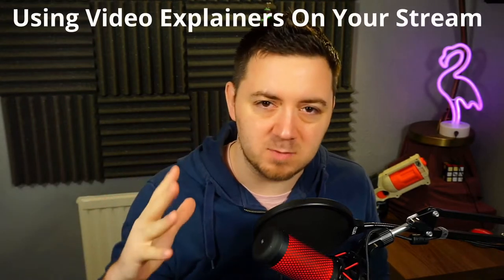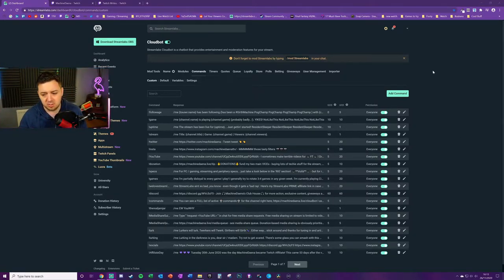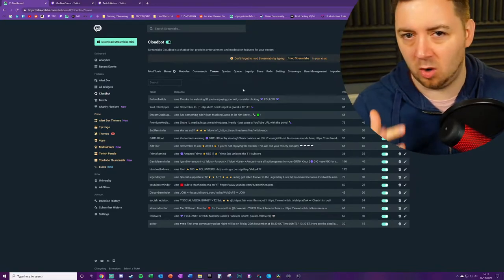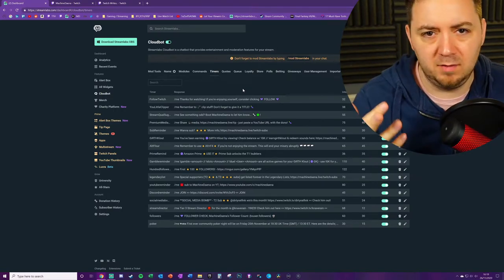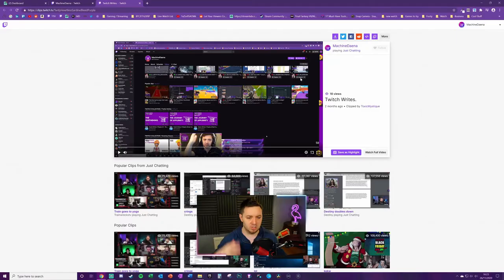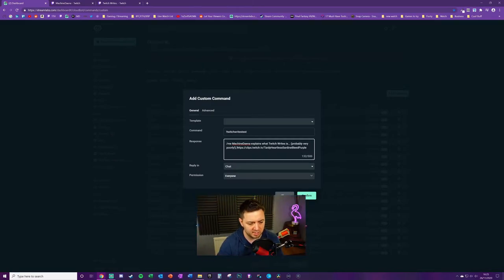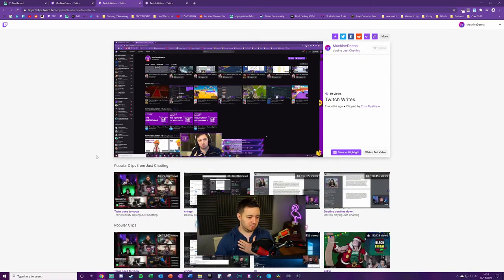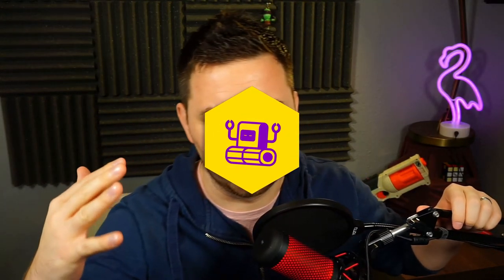🎥 CLEVER Streamers Use Bot Video Explainers!! // 💡 Here's How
You've probably never used video explainers or snippets within your Twitch or YouTube Gaming stream. Virtually no streamers use bot-triggered video explainers on their stream but it's crazy because there are so many benefits to using them via bot commands or timers.

In this tutorial and guide video I show you how best to use video explainers, how to set them up on your stream (using Streamlabs OBS / SLOBS via Cloudbot), and I also give some tips on how to get he most from them! Congrats, by watching this video you've just learnt something that 99% of other streamers do not do!

Here are the main benefits of using video explainer cuts within your stream, utilising Clips or video snippets:

- Video explainers are unique, not many streamers use them
- They look professional
- They save time in not having to explain the same thing multiple times
- They can create a sense of streaming community among your views as they can help each other by triggering bot video explainer commands
- It helps initiate and welcome new viewers to your stream
- The information format is better for some people
- It saves your stream from being interupted having to explain how something works

-- ⏲️ Vid Timestamps --
Intro & Why Use Video Explainers on Your Stream:(0:00)
Initial Set Up of Using Streamlabs Online:(1:30)
Main Benefits of Using Video Explainers on Stream:(3:04)
Full Set Up Using Cloudbot Timers and Commands:(5:30)
Testing The Video Explainer in Twitch Chat:(8:07)
Outro:(10:24)